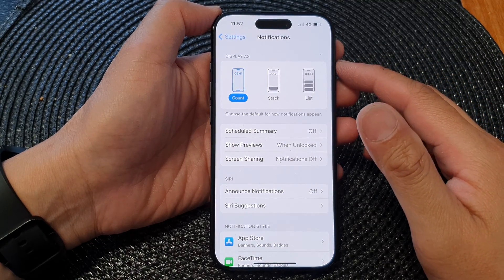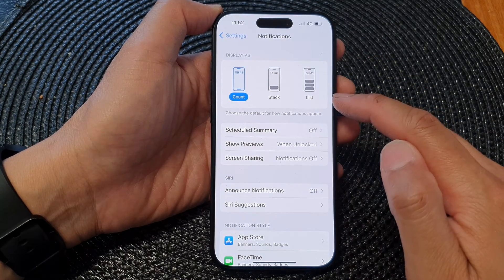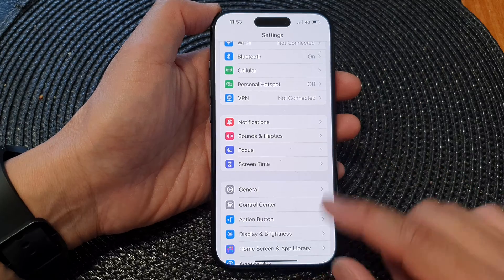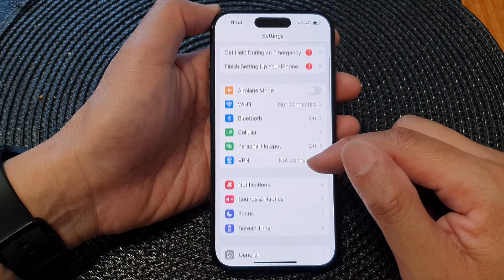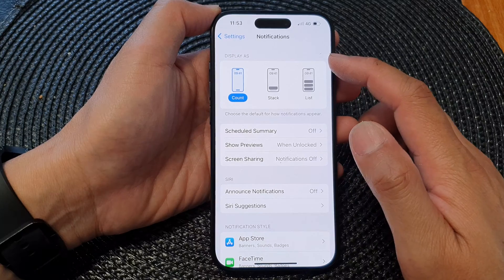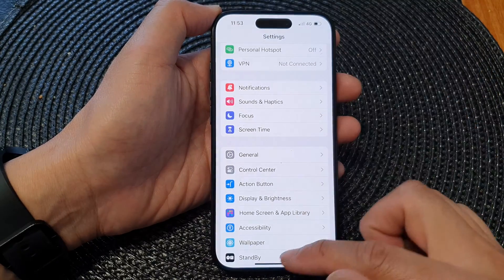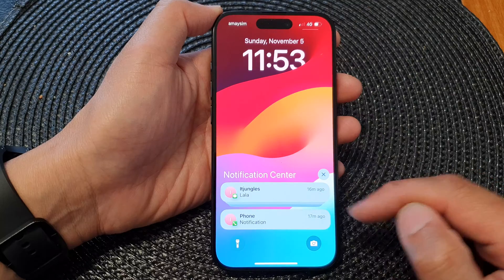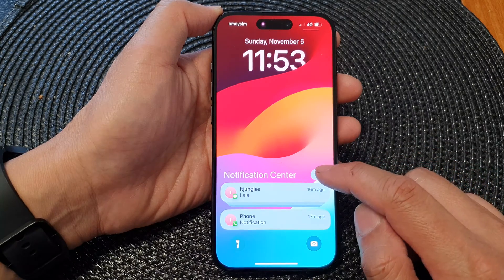iPhone 15/15 Pro Max: How to Set Notifications to Display As COUNT/STACK/LIST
In this tutorial, we'll show you how to customize and manage your notifications on the iPhone 15, iPhone 15 Pro, 15 Pro Max, and iPhone 15 Plus. Learn how to set your notifications to display as a COUNT, STACK, or LIST for a more organized and efficient notification center.

Are you overwhelmed by the constant flood of notifications on your iPhone 15, iPhone 15 Pro, 15 Pro Max, or iPhone 15 Plus? Don't worry; we've got you covered! In this video, we'll walk you through how to customize your notification settings to suit your preferences, whether you prefer them as a COUNT, STACK, or LIST.

Benefits:

1. Organized Notifications: Tired of cluttered notifications? Learn how to keep your notifications neatly organized, helping you stay on top of what's important.

2. Improved Productivity: Customize your notification style to enhance your productivity. Make your notifications work for you, not against you.

3. Personalized Experience: Tailor your iPhone's notification display to your unique needs and workflow. No more one-size-fits-all notifications.

4. Efficient Time Management: With the right notification settings, you can streamline your day and focus on what matters most, without constant distractions.